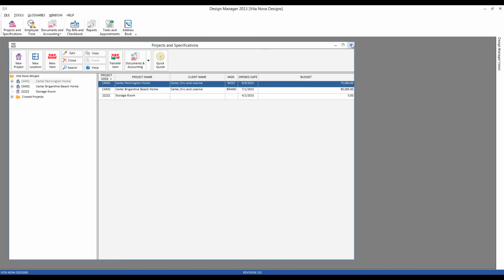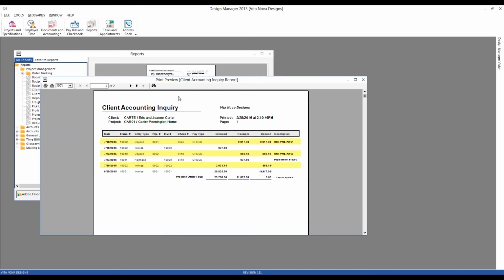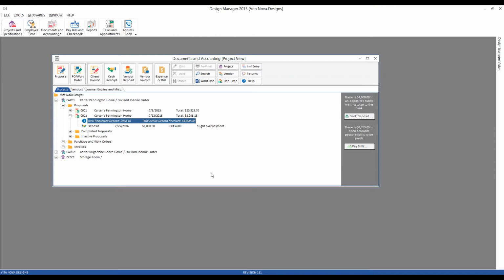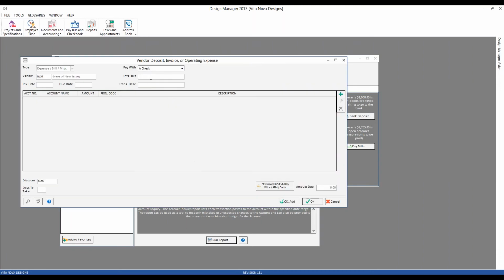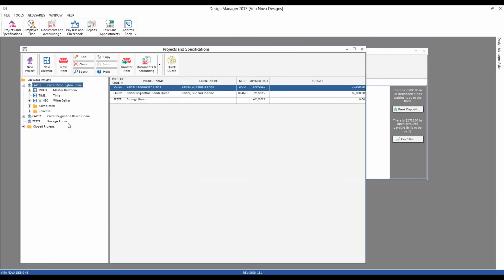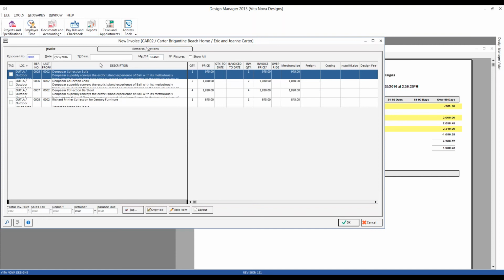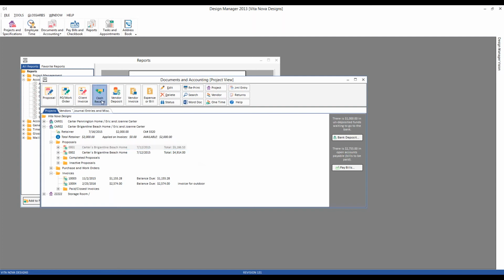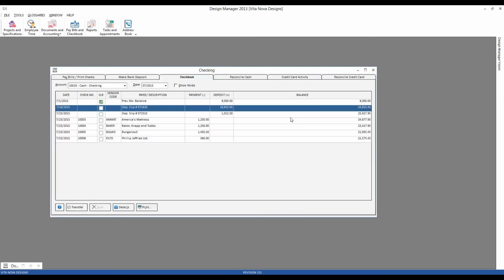DM Q & A Webinar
NOT FOR PRO USERS. Have burning DM Questions that you just want answered? This is the webinar for you. DM Expert Brad Martin will be here for one hour answering as many questions as he can fit in. Space is limited so sign up early.